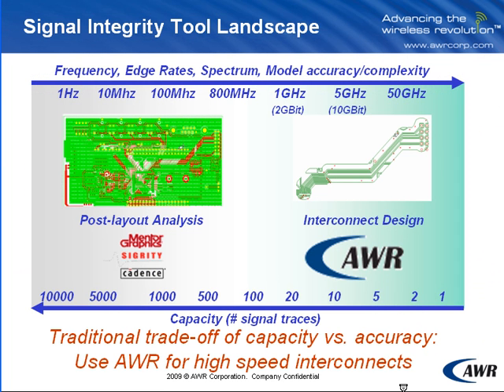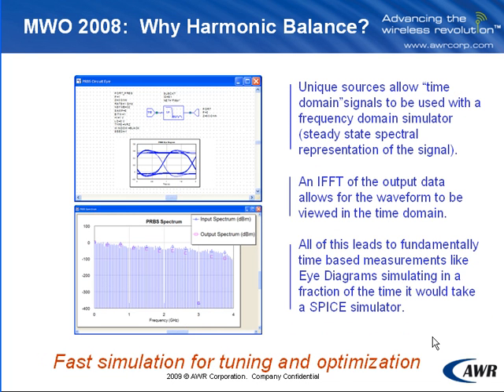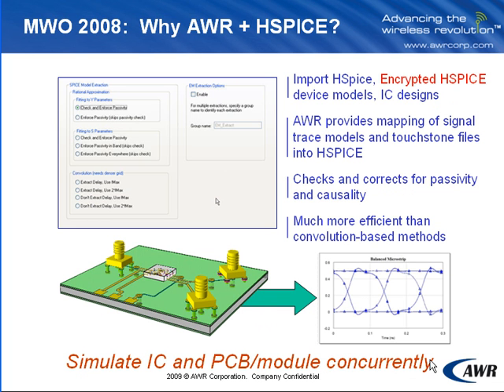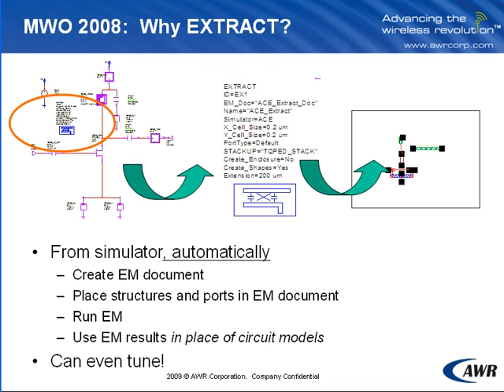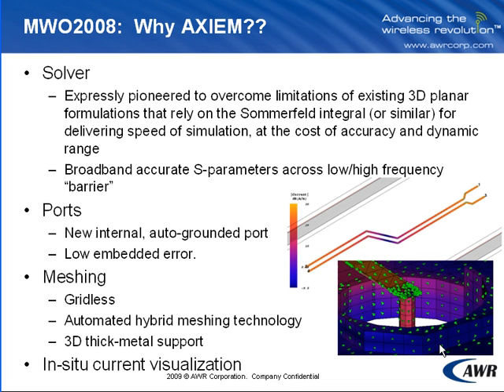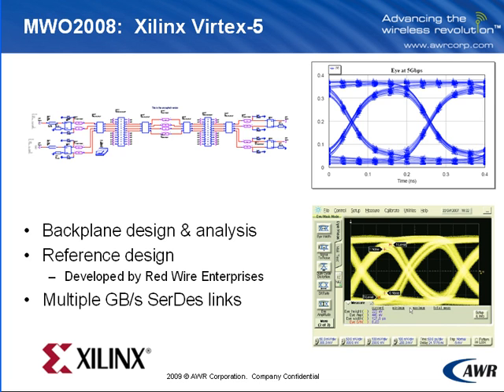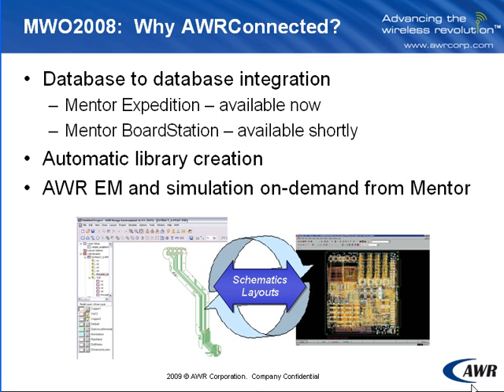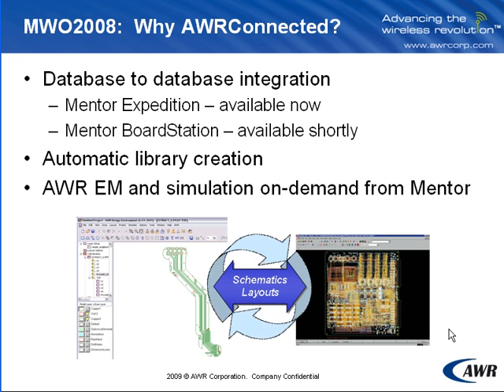How to: Microwave Office for Signal Integrity Analysis (part 2 of 2)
This video is part two of the Microwave Office for Signal Integrity solution.